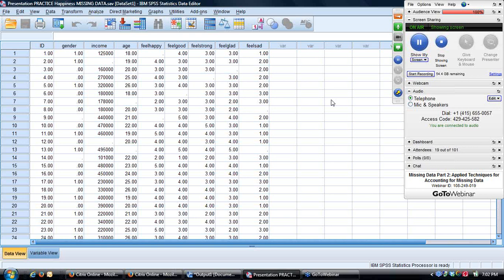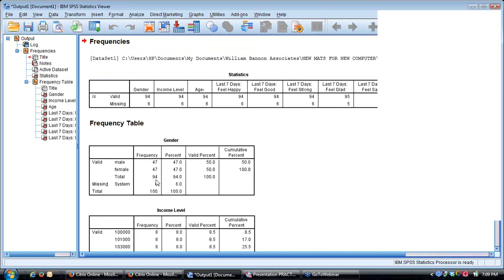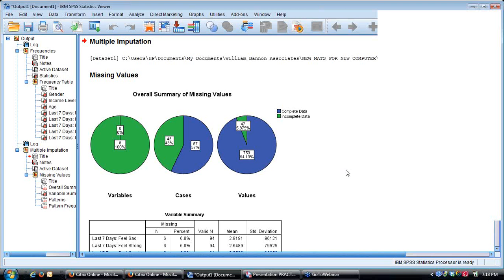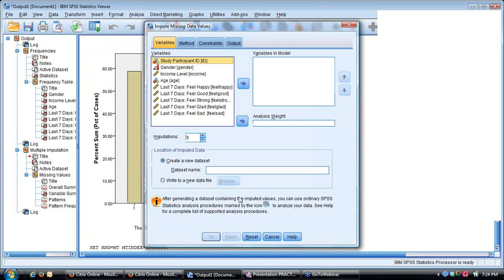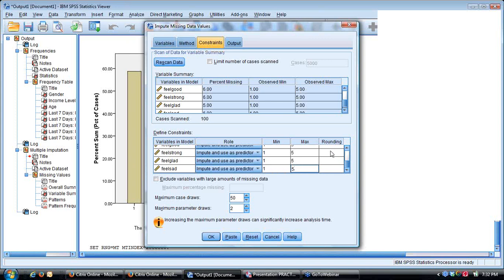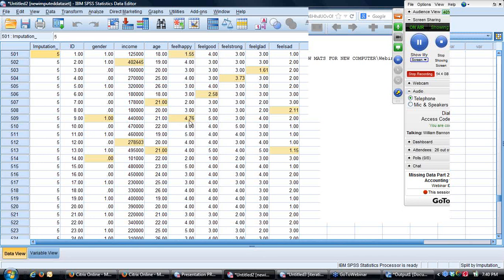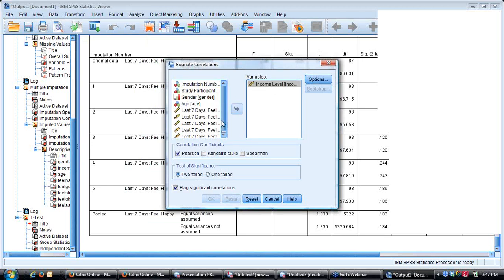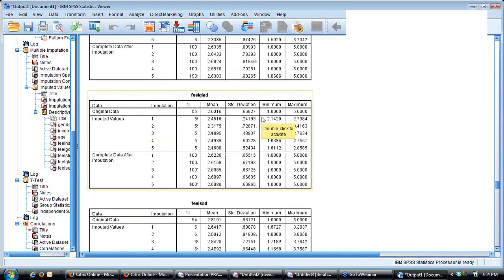2014 02 26 19 01 Missing Data Part 2 Applied Techniques for Accounting for Missing Data